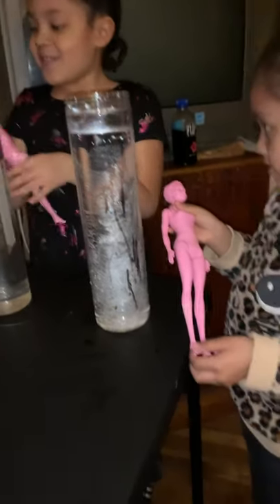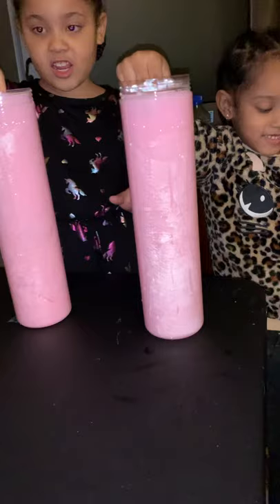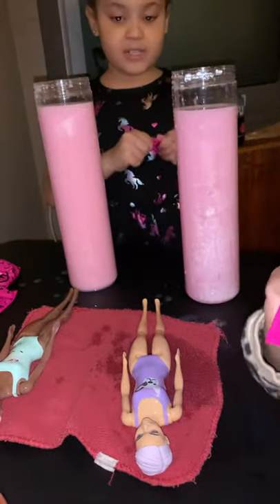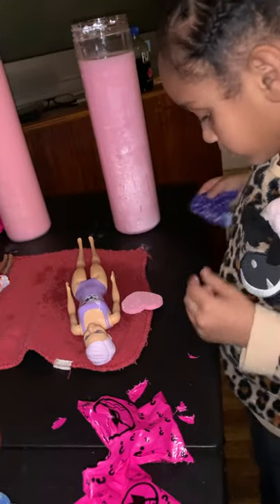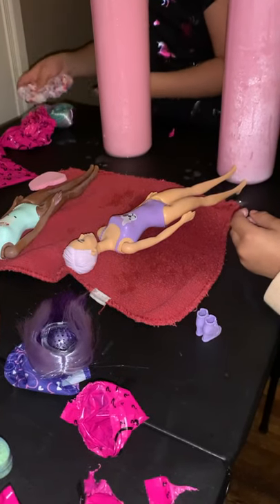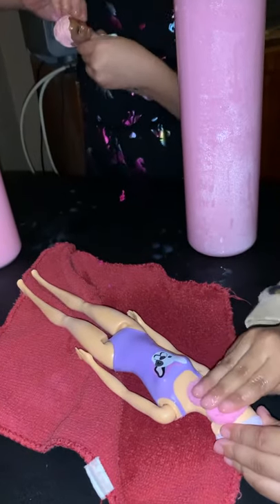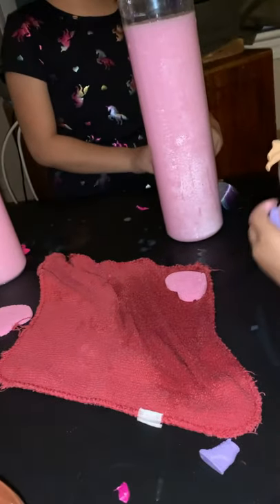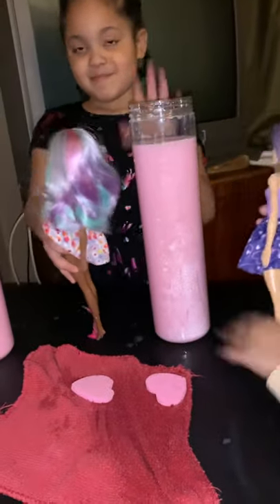Barbie Reveal with harm and Ari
Unboxing Barbie reveal.
Super fun for kids. Barbie changes color in the water. Have cute accessories to dress Barbie up in.